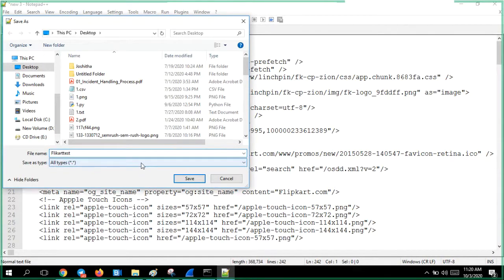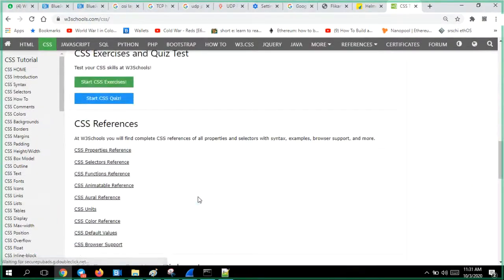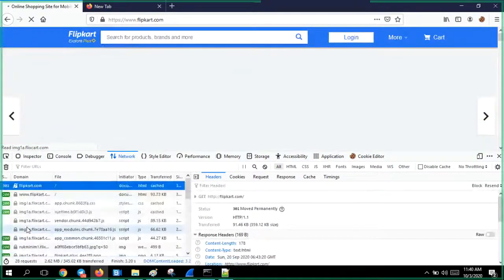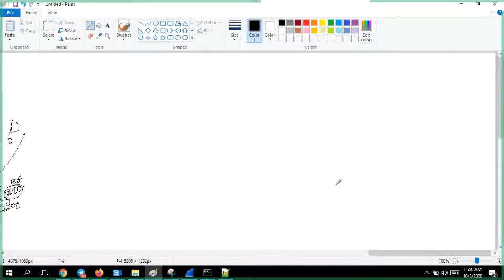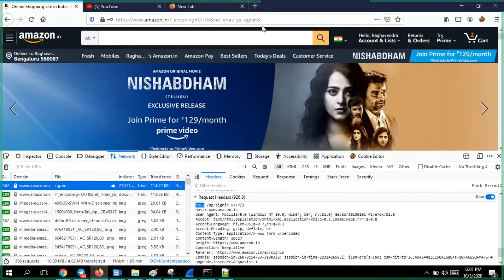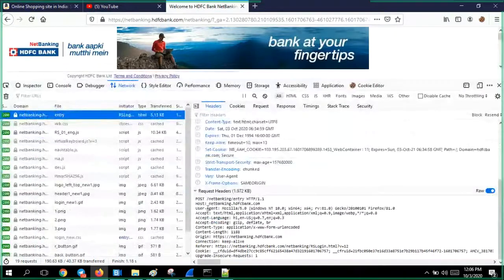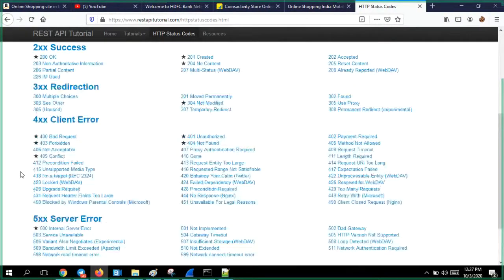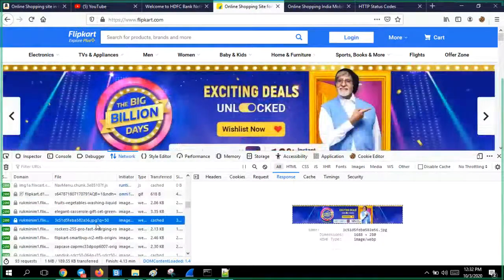SOC Analyst Training - Networking basic - Application Layer Part 2